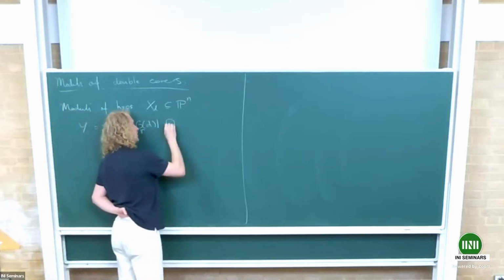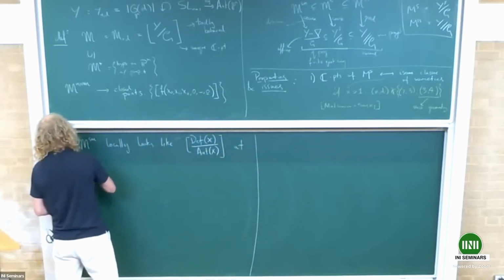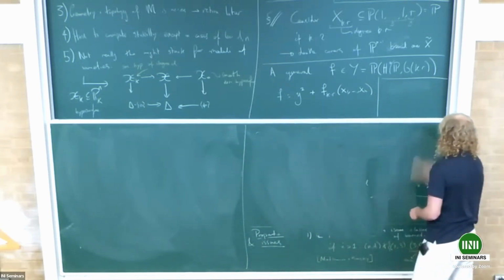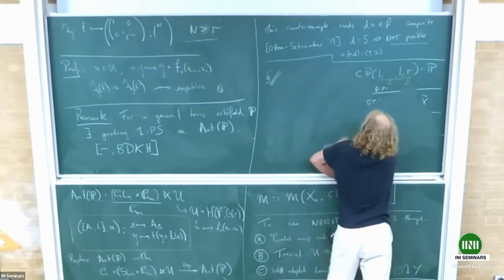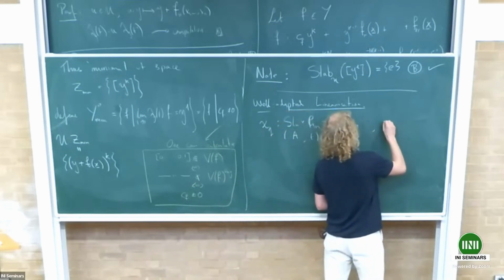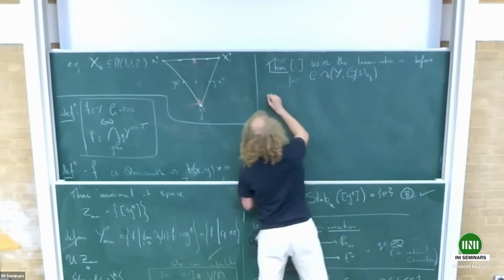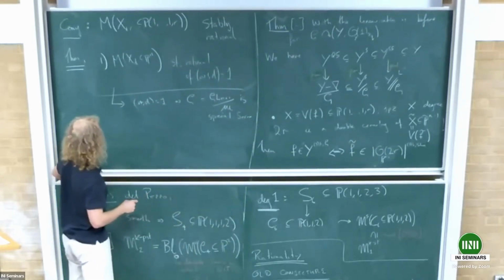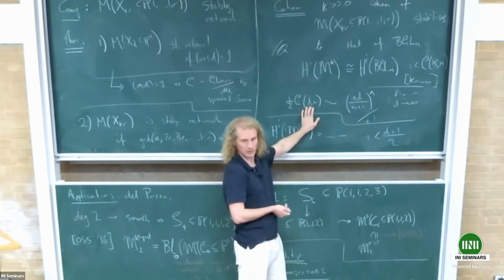EMG | Dr. Dominic Bunnett | Moduli of coverings branched along a hypersurfaces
Speaker: Dr Dominic Bunnett (Technische Universität Berlin)
Date: 29th Feb 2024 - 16:00 to 17:00
Venue: INI Seminar Room 2
Title: Moduli of coverings branched along a hypersurfaces
Abstract: We study the geometry of the moduli space of coverings branched along a hypersurface. These present themselves as hypersurfaces in a weighted projective space. We construct the moduli spaces as particularly nice non-reductive GIT quotients which allows us to make some interesting observations about their topology and geometry. We shall discuss the birational geometry and connections to moduli of K-polystable log del Pezzo surfaces.